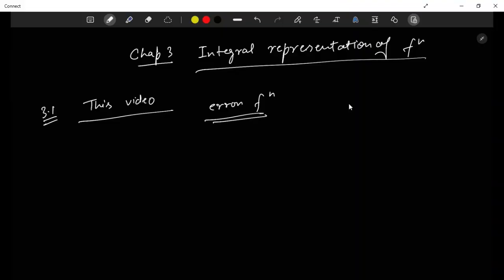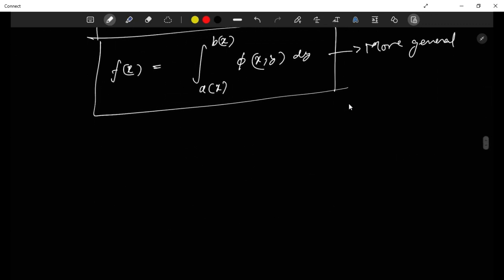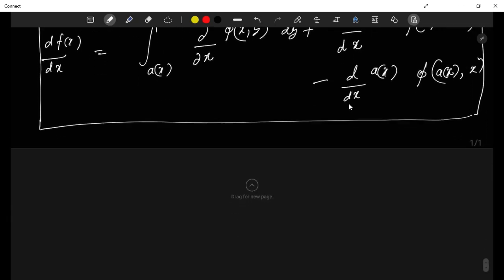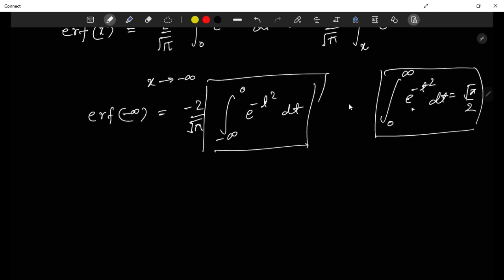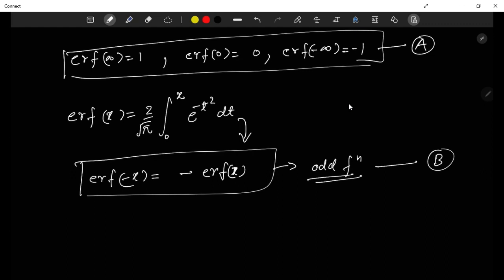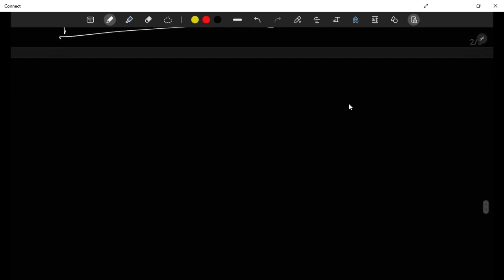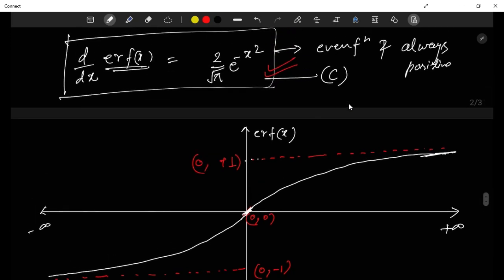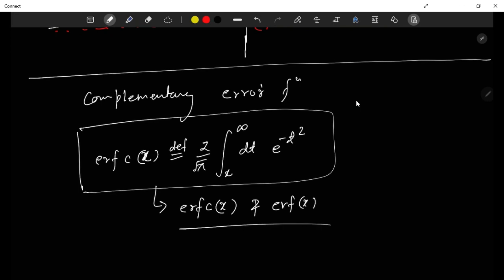Integral Representation of Function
In this video, we will learn about the "integral representation of a function" and will look for some specific cases. In this section, we will discuss Error Function, its properties, and its rough sketch.